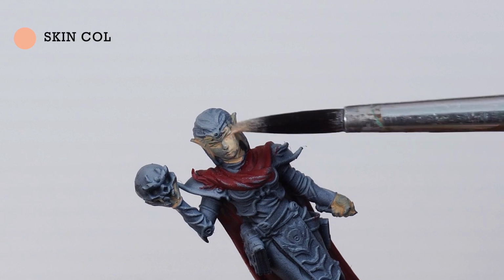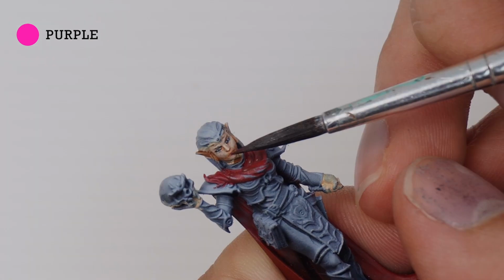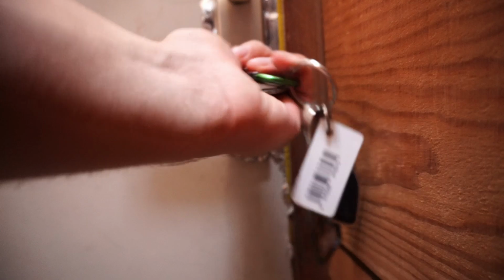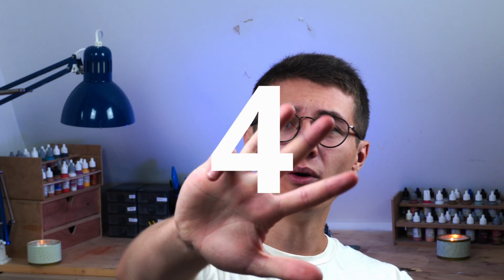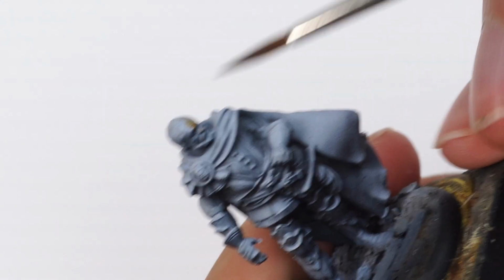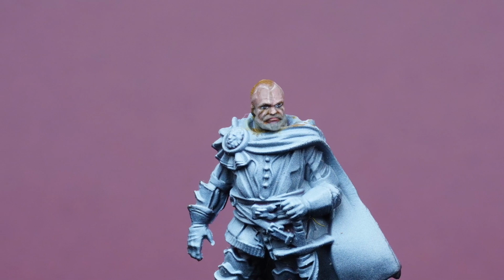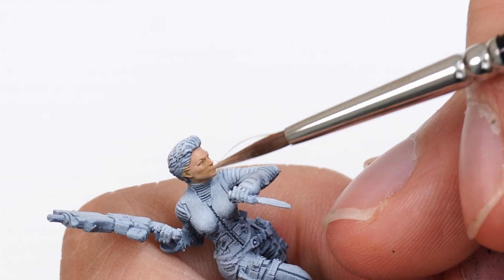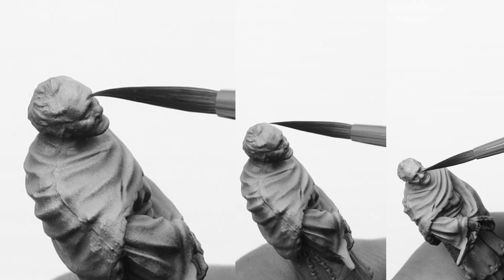HOW I LEARNED TO PAINT FACES IN 3 HOURS ?! (easy tuto as well ;))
This is how i learned to paint faces. I gave my self 3 hours to learn how to paint my miniature's faces because i always tried to avoid doing it. And it was time to change this behavior :D

/paint_may_minis

The tool i used in this video :
Dollarstore brush (because we aint breaking the bank)
Raphael 8404 Brushes size 2 and 0 (because breaking the bank actually helped)
Acrylics paints, any brand will do as long as it's for miniature
Budget compressor and airbrush for the priming